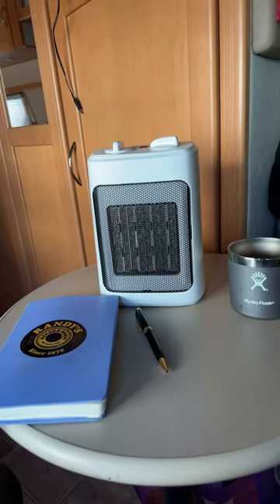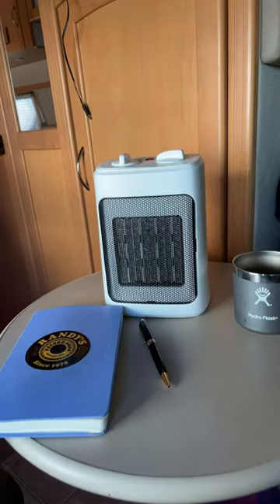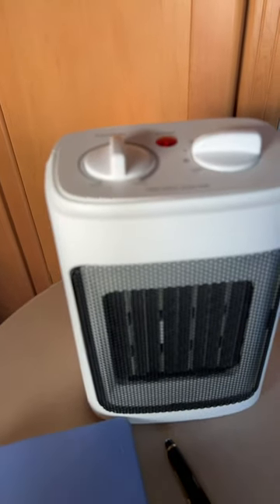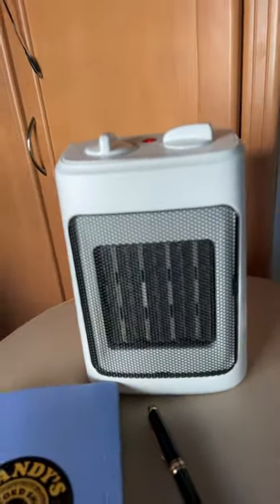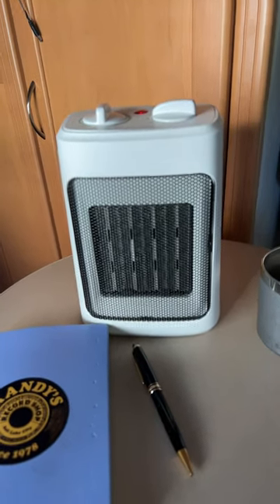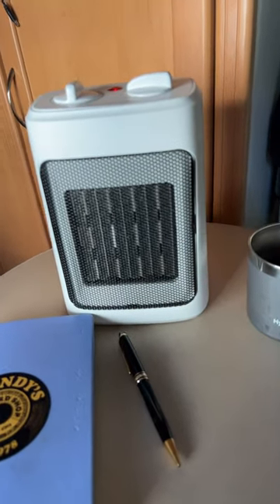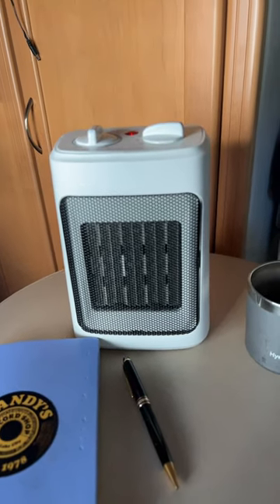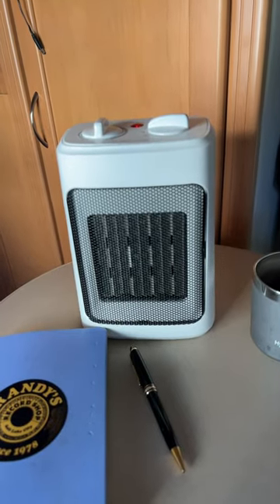Watt Ceramic Heater in our Class B RV!